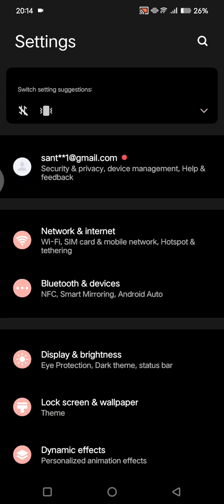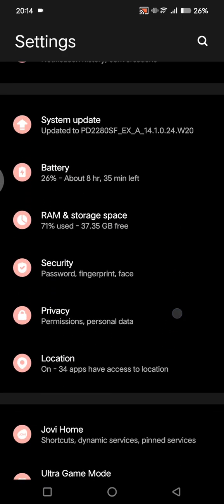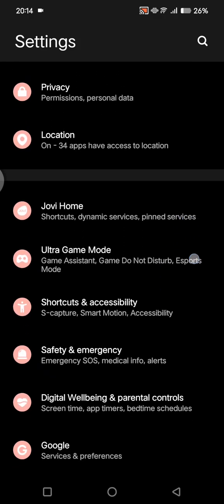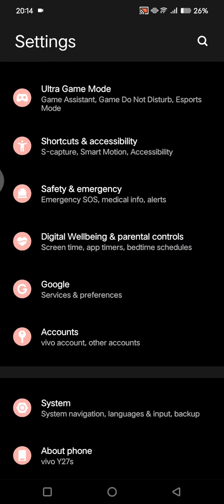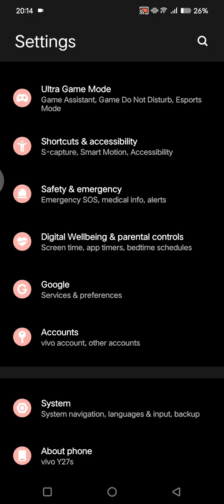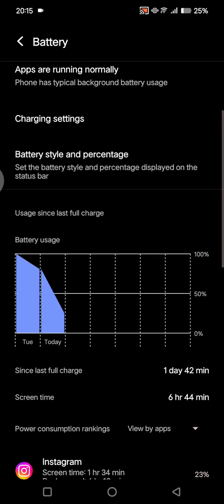😍 MINUTE: Phone is Showing Charging but Battery Percentage Not Increasing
Here are some reasons why your phone might not charge properly and how you can fix the issues!